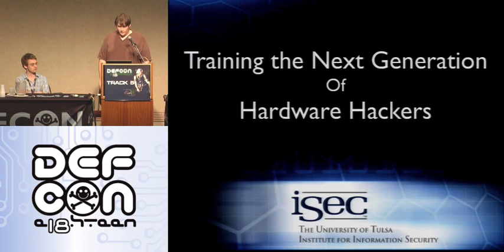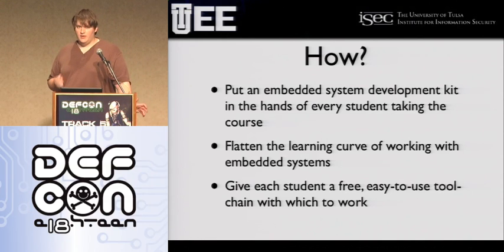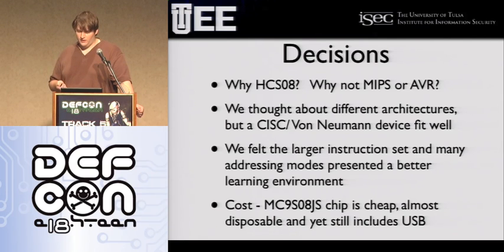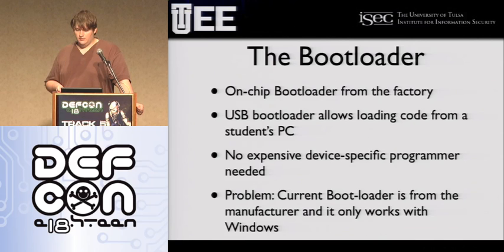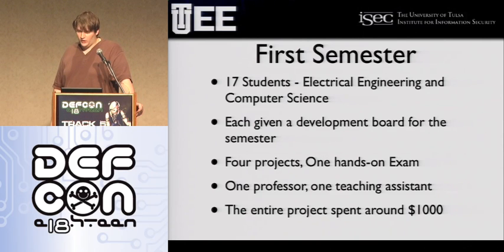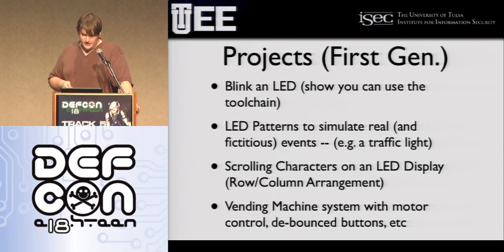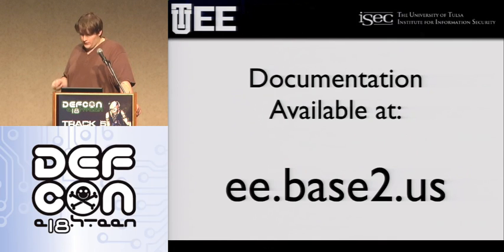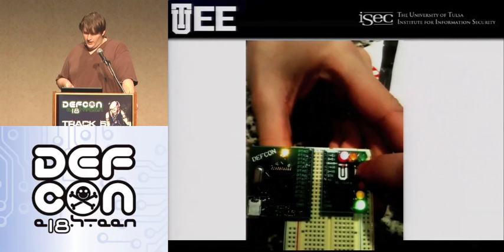DEFCON 18: Training the Next Generation of Hardware Hackers 1/2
Speakers: Andrew Kongs, Dr. Gerald Kane i

Hardware hacking can be lots of fun but can be very intimidating getting started. Andrew Kongs and Dr. Gerald Kane wanted to spread the hardware hacking culture to others and saw incoming college engineering freshman as the perfect crowd to indoctrinate. They developed a set of hardware and software tools to help their incoming students play with low-level software and embedded systems.

After sharing the tools with their student audience, they want to share the tools they built with everyone so that those interested can get their feet wet. Want to learn more about the nitty gritty of how microcontrollers and how embedded systems tick (and how to break them) without diving in eyeballs deep? So do many people and the guys from the University of Tulsa are here to help.